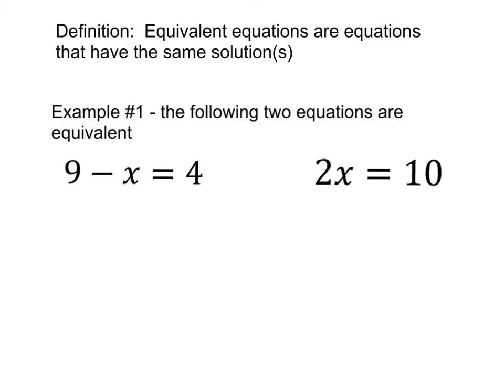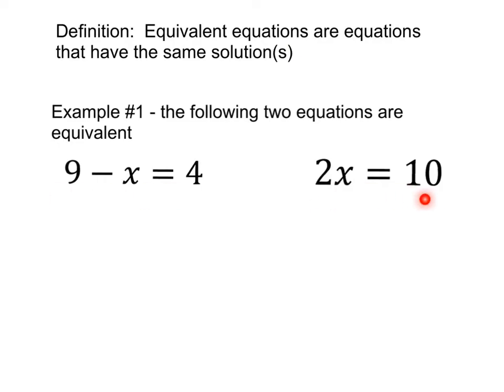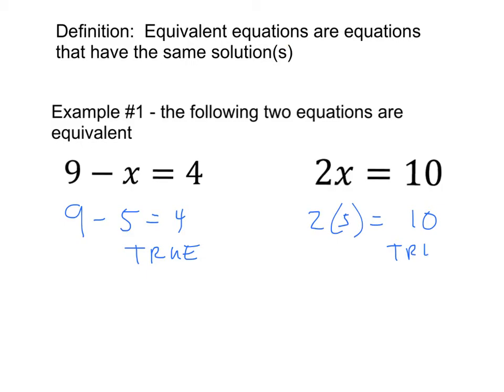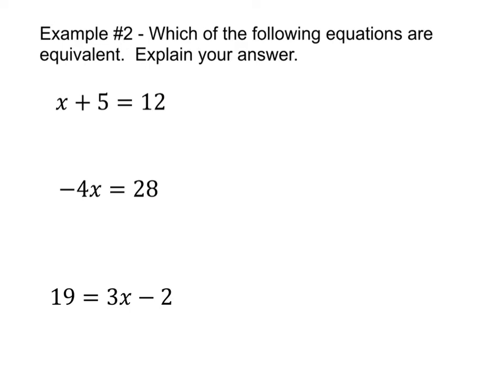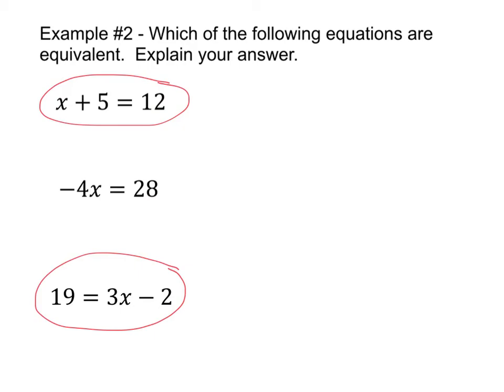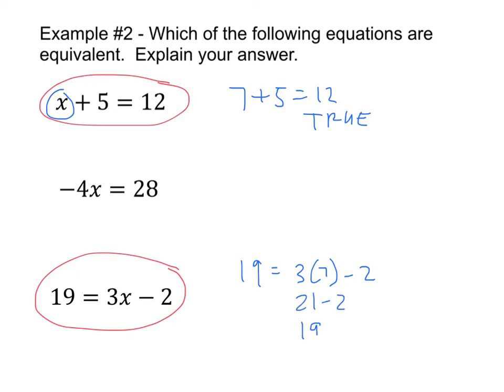IM3 A04V Equivalent Equations